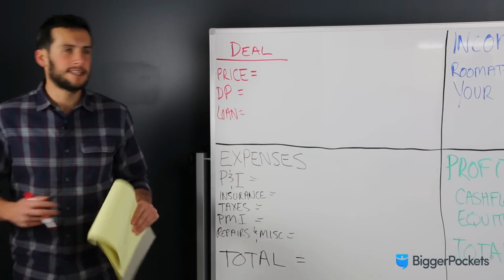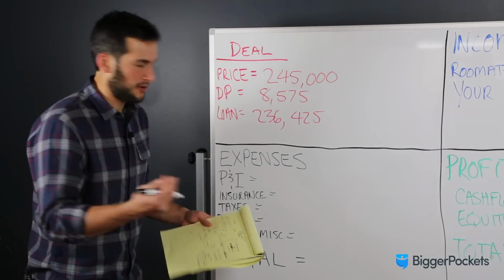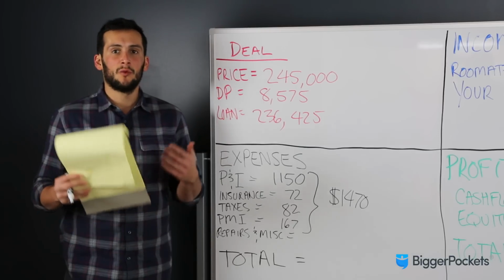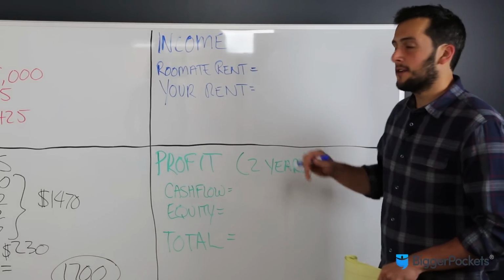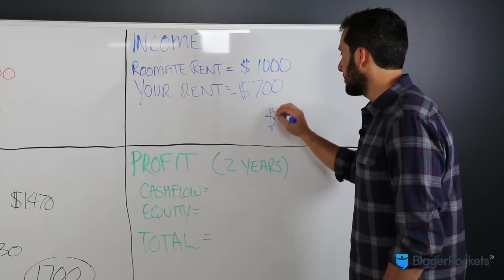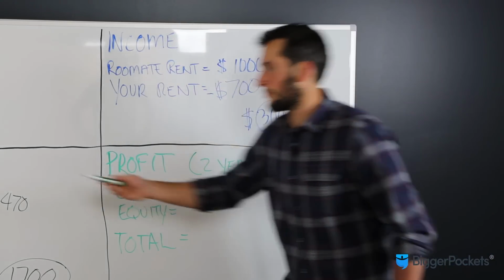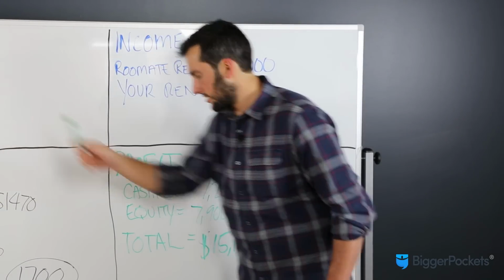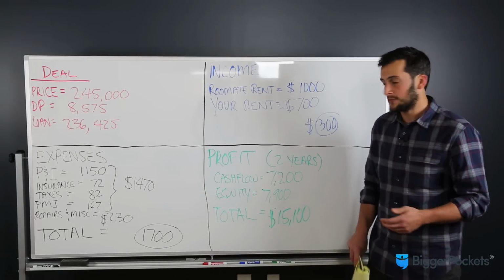How to Analyze a House Hack | 3 Bed 1 Bath Thornton, CO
Most the time you hear about "house hacking" a duplex, but today we're gonna show you how to analyze a single family home as a house hack.

Dave Meyer, real estate investor, will analyze this deal from the view of a newbie looking for their first deal using an FHA loan as an owner occupant - a powerful strategy for any new real estate investor.